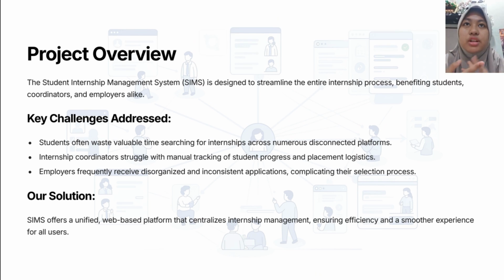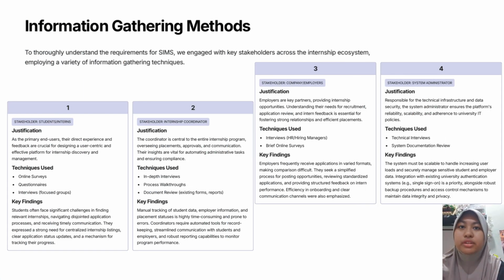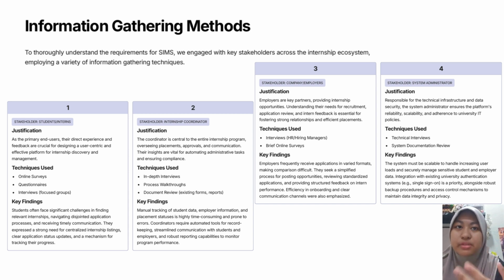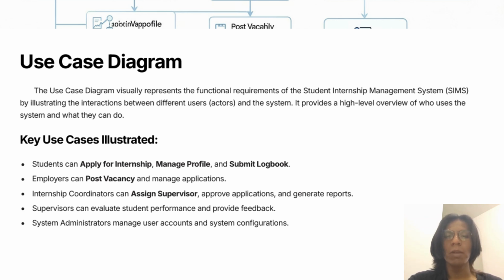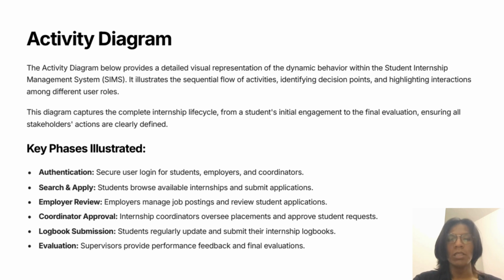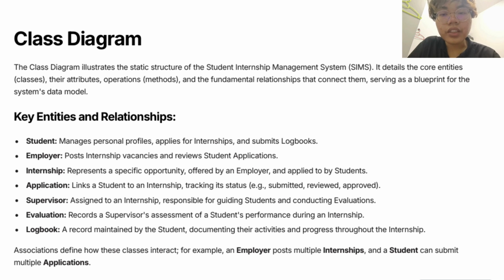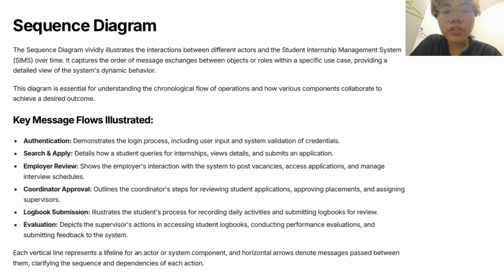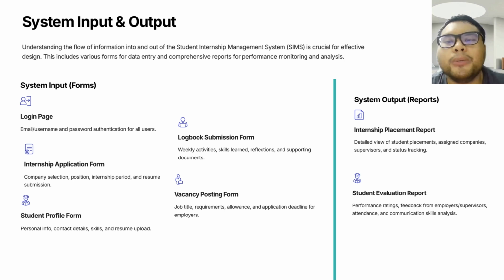OOSAD Project: Video Presentation (Apollo Pandan)